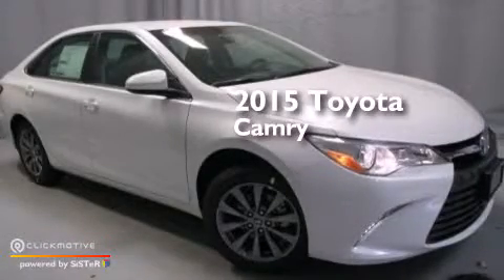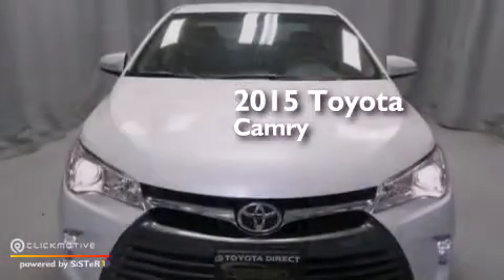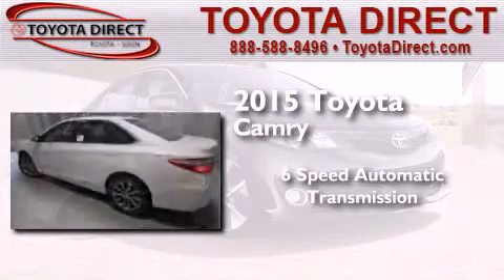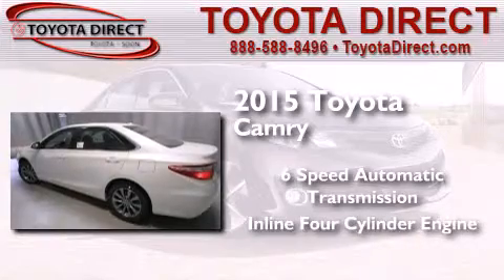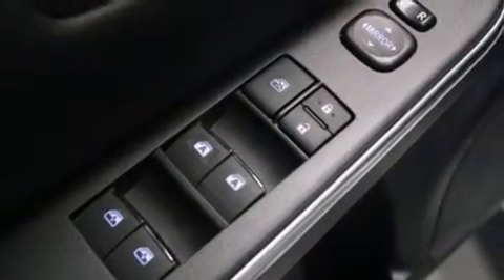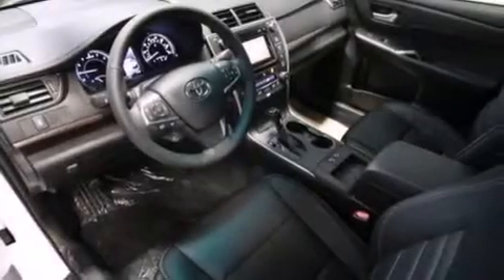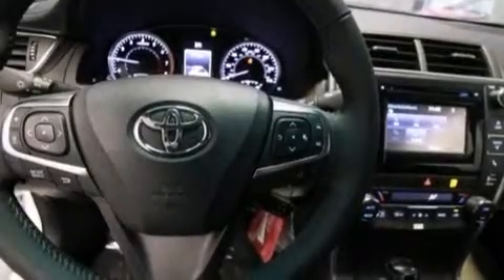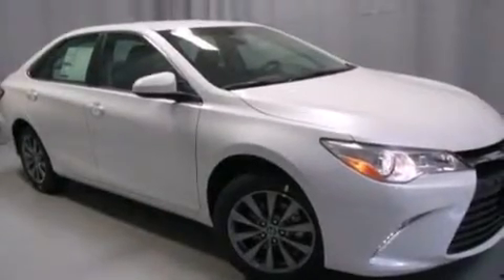2015 Toyota Camry Columbus OH 43230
We have been honored to serve the Columbus OH area , we promise that your experience at our dealership will exceed your expectations ! Year : 2015 Make : Toyota Model : Camry Engine : Regular Unleaded I-4 2.5 L/152 Trans . : Automatic Exterior : Blizzard Pearl Miles : 1 Interior : Black Toyota Direct 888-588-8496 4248 Morse Rd Columbus , OH 43230